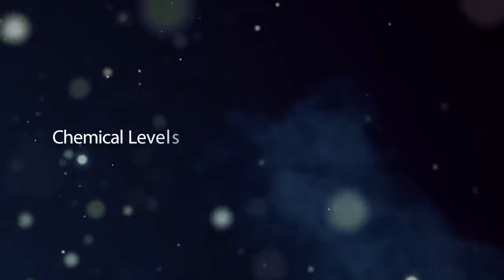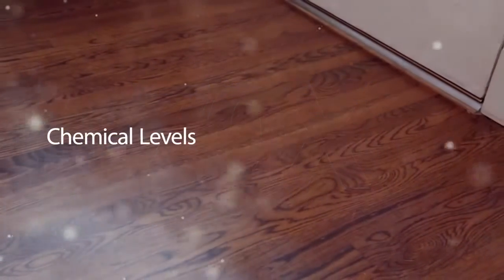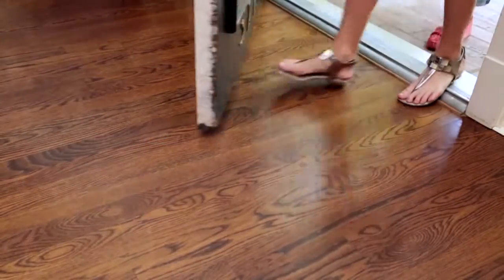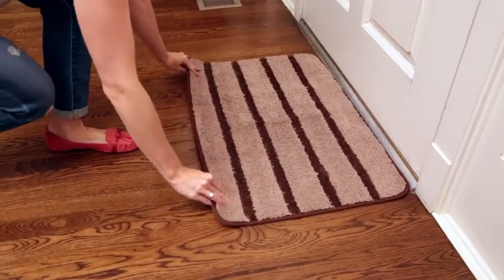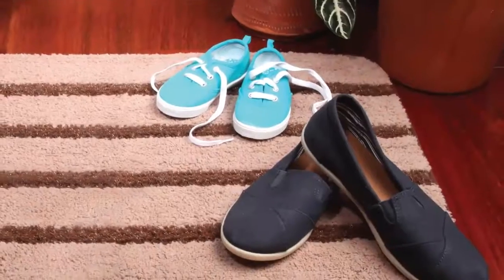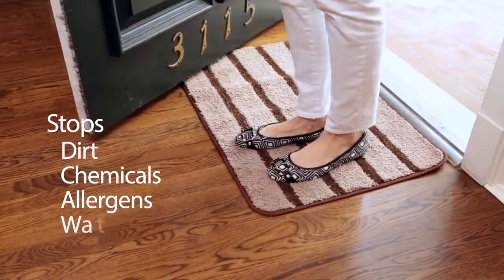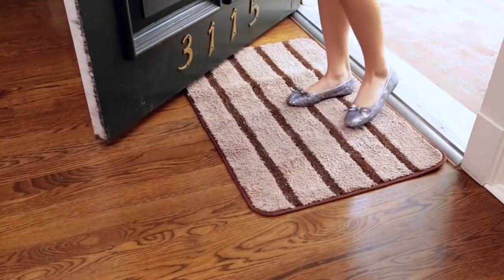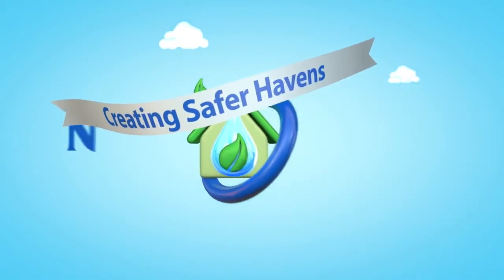Entry Mat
Did you know that 85% of contaminants are brought in your home in the first 4 steps! Wow! A good entry mat that actually traps everything instead of letting it in is hard to come by. But this entry mat is the Norwex solution to that problem. Woohoo!